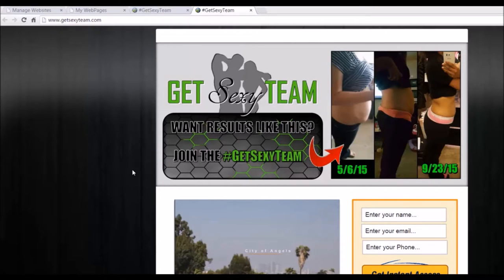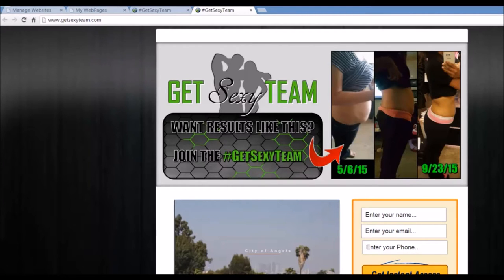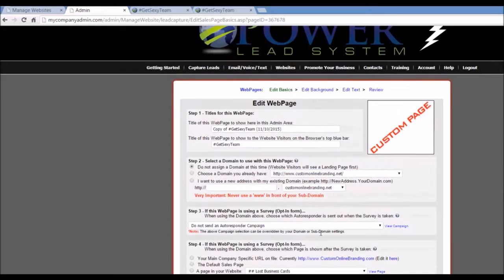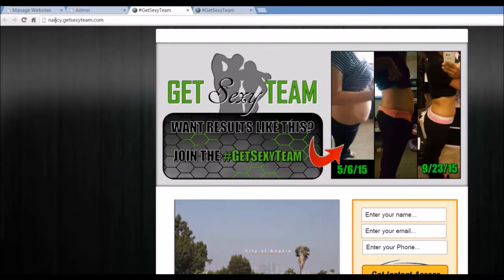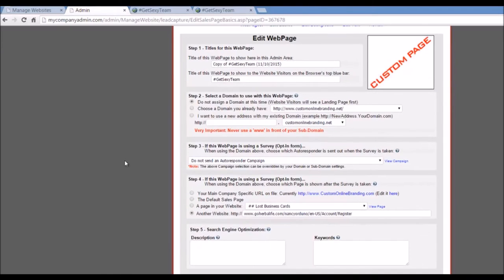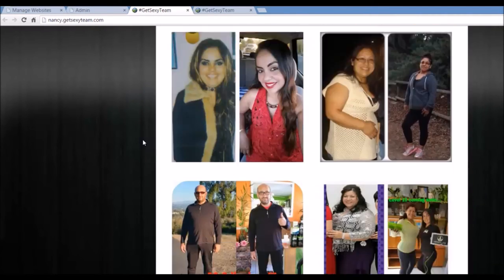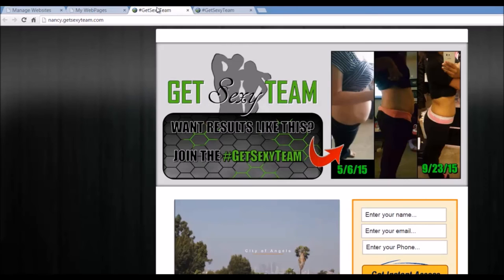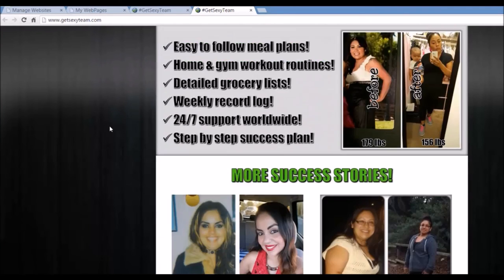#62: "How To Setup Affiliate Links with PLS" | PLS Tips with Manny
(PLS members use share code: 201426-plstips to duplicate sales page and share with your prospects & team that links to your free trial sign up page!)

This week's topic: "How To Setup Affiliate Links with PLS"

PLS Tips with Manny is BACK!!! Weekly FREE affiliate coaching for Power Lead System members to maximize your team's results! Learn unique aspects of online marketing focusing on Social Media, Mobile Marketing, and Video Marketing and offline strategy using local networking events!

To follow everything Manny is up to and promote your business FREE, download his exclusive mobile app for your smartphone!